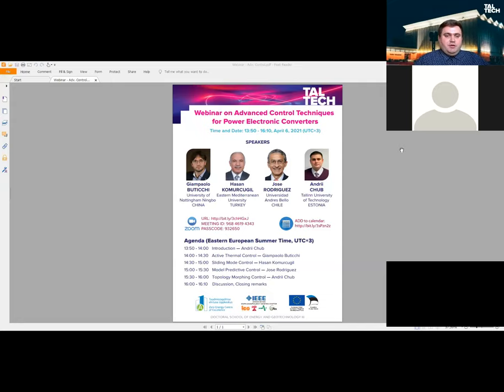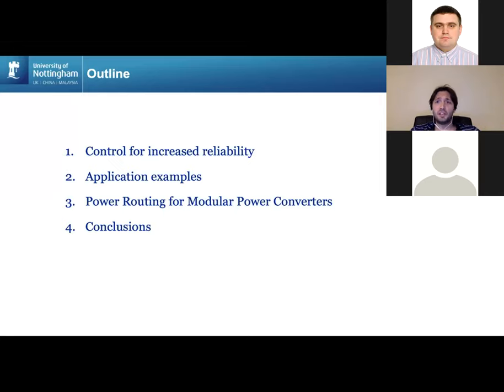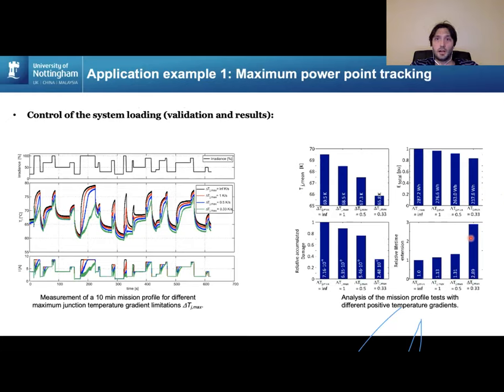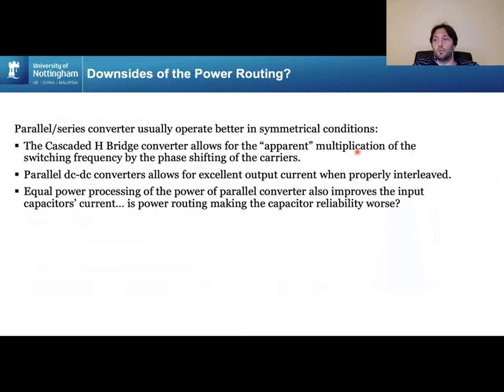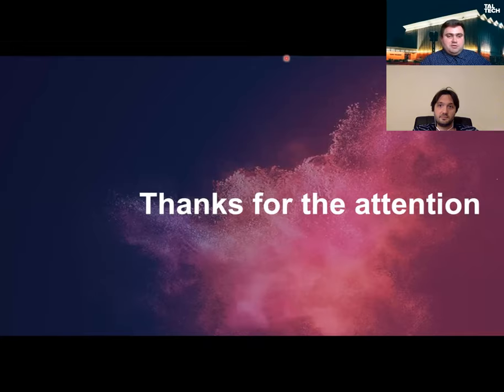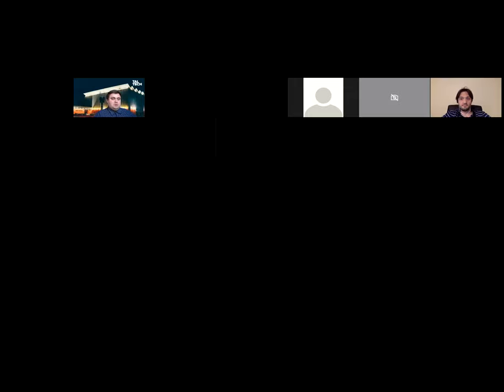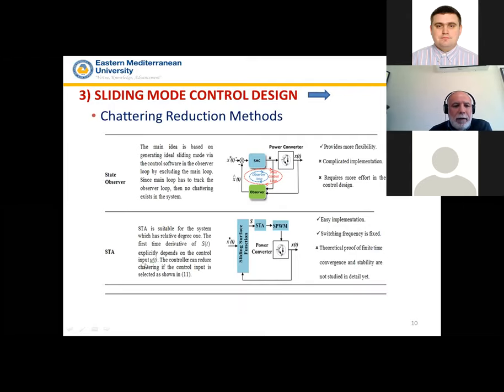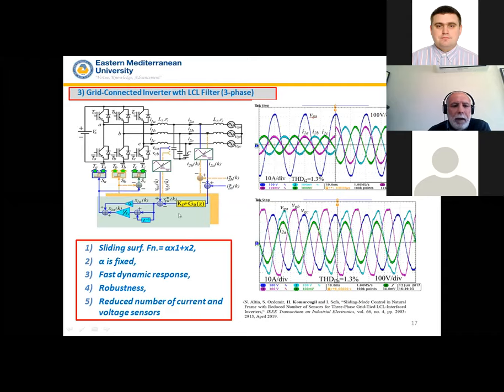Webinar on Advanced Control Techniques for Power Electronic Converters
Speakers and topics:
Active Thermal Control — Giampaolo Buticchi
Sliding Mode Control — Hasan Komurcugil
Model Predictive Control — Jose Rodriguez
Topology Morphing Control — Andrii Chub